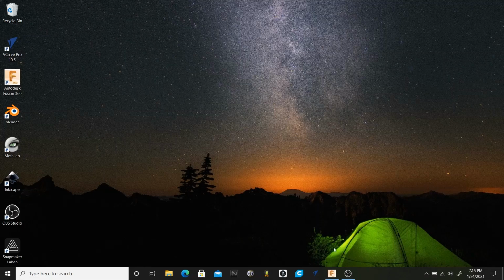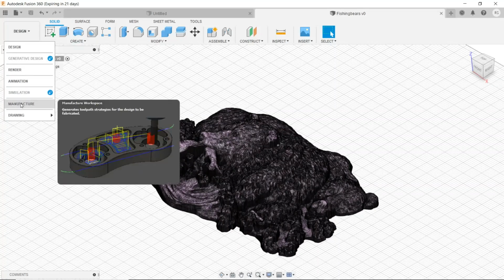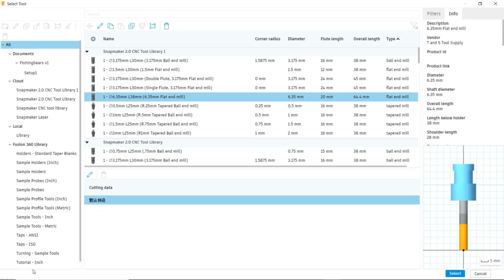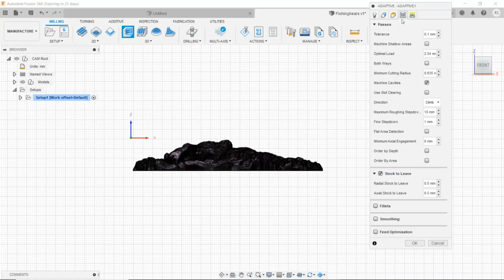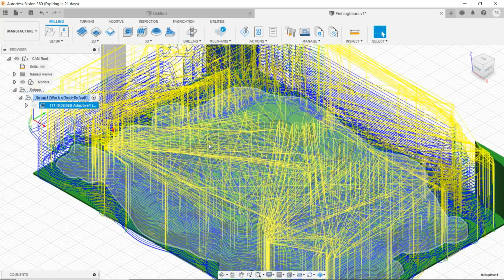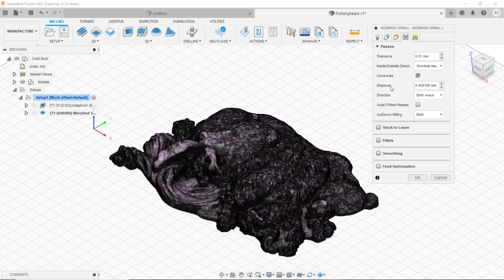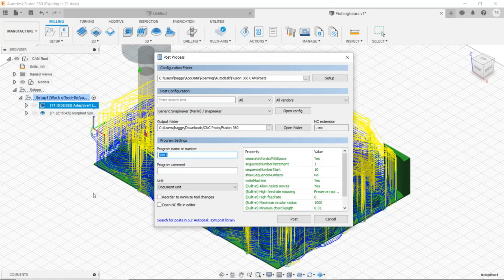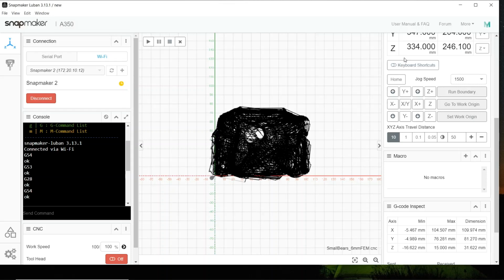Snapmaker Tool Changes: Fusion 360 3D Relief Milling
I made this video for anyone who wants to know how to mill a 3D relief on wood using Fusion 360 the Snapmaker 3 in 1. In this video you will be guided though the whole process, step by step from start to finish.
Below is a link to the stl file from Thingiverse.